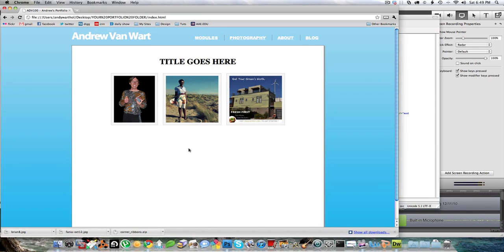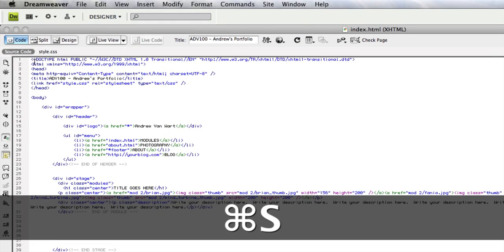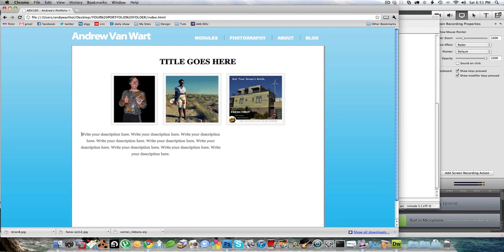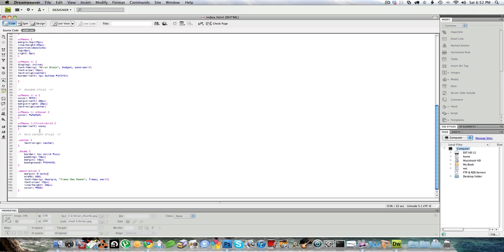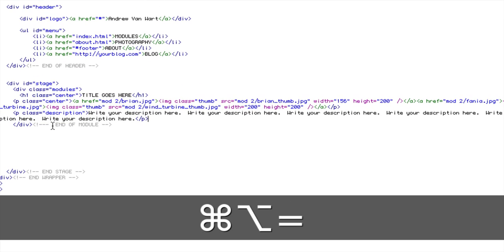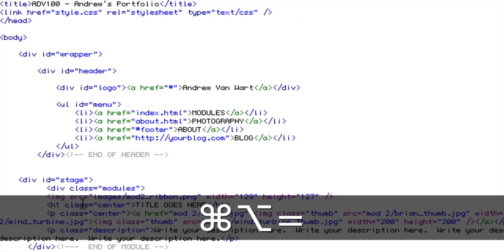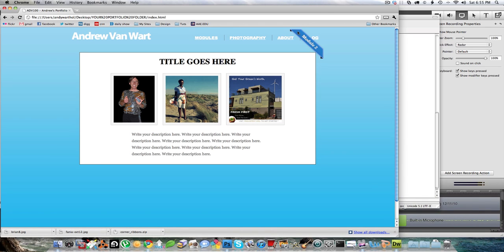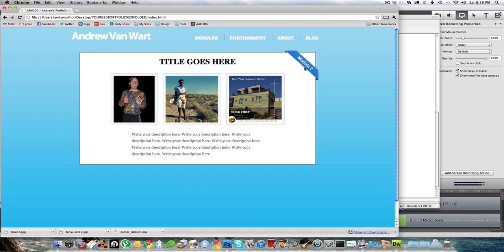Adding & Formatting Your Modules pt2